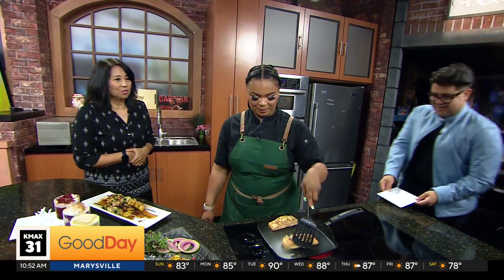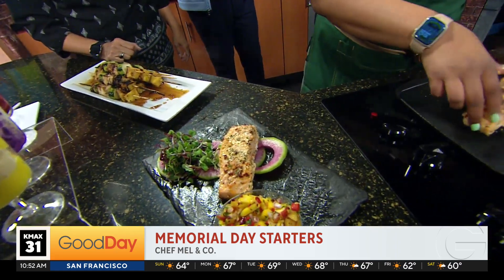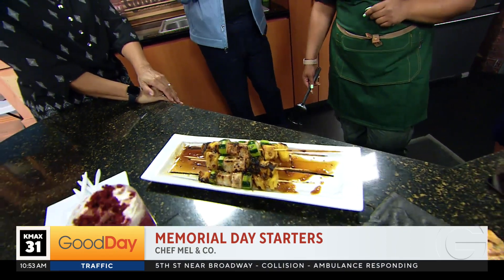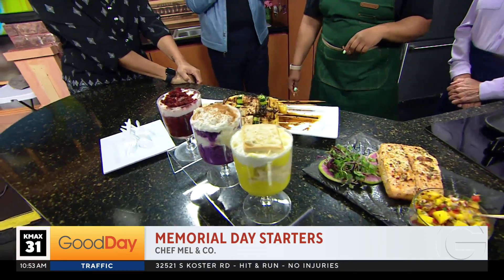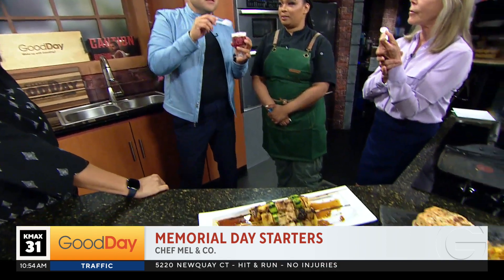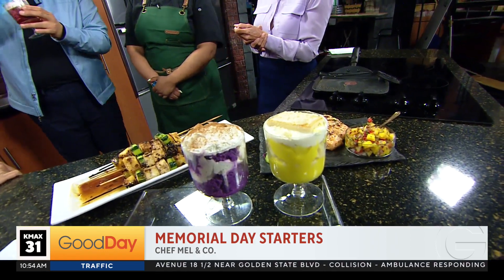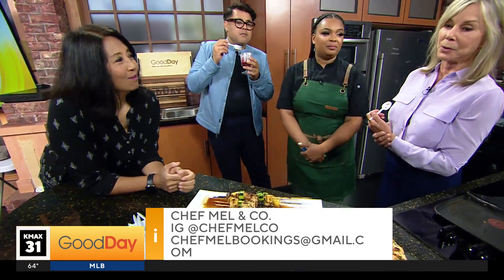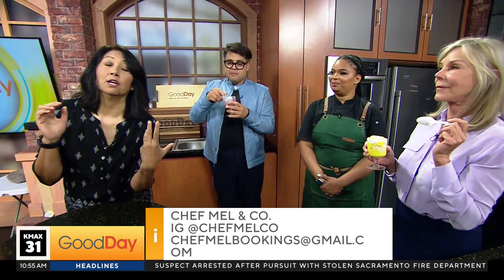Memorial Day Starters part 2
DELICIOUS IDEAS WITH CHEF MEL